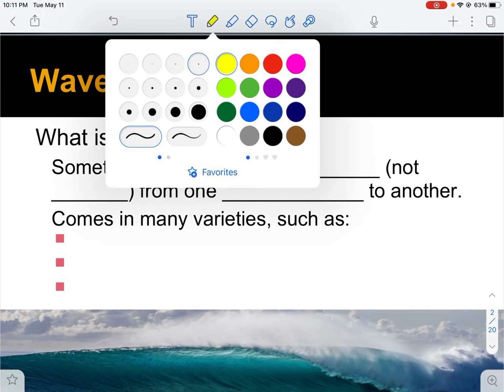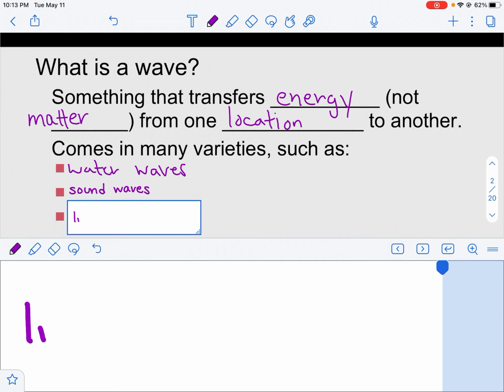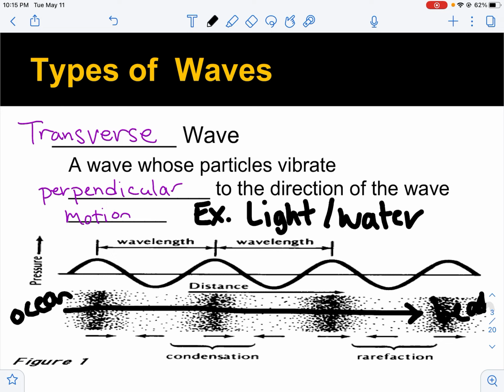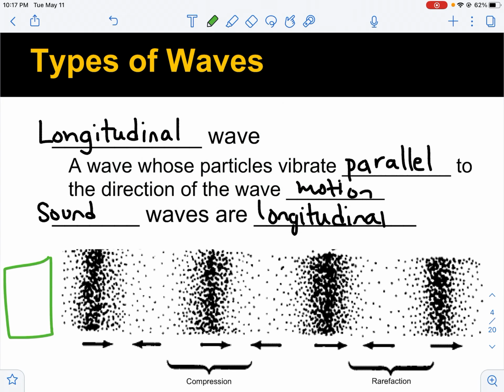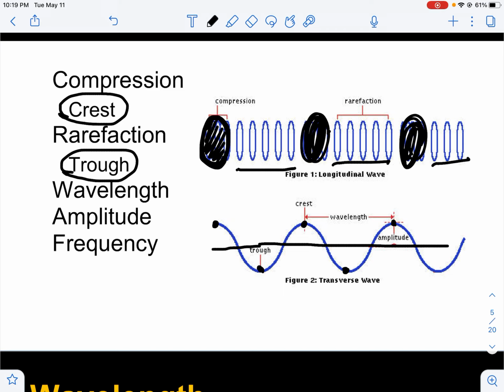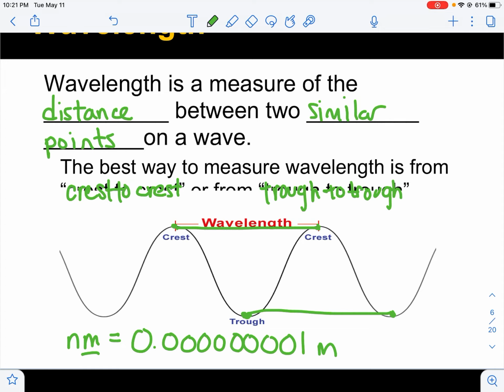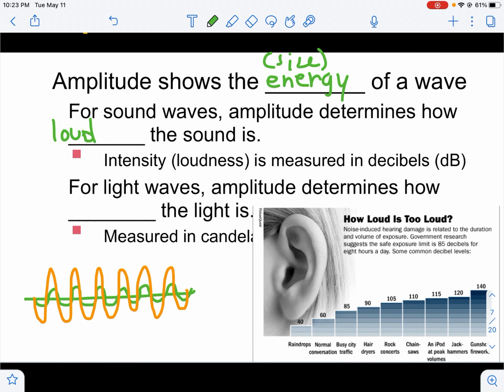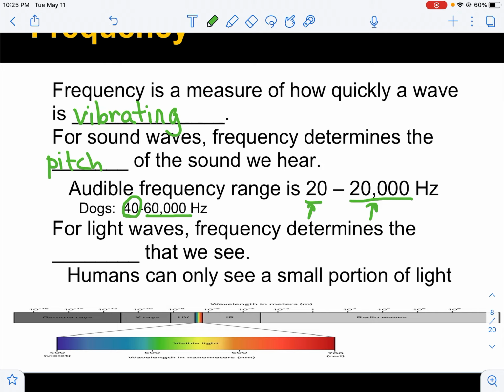IPS Waves Basics Notes Day 1